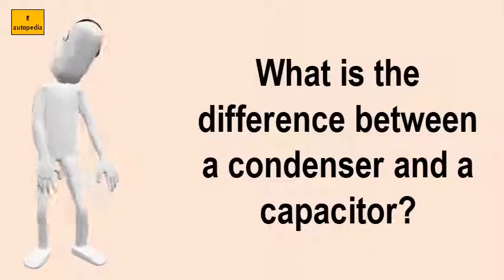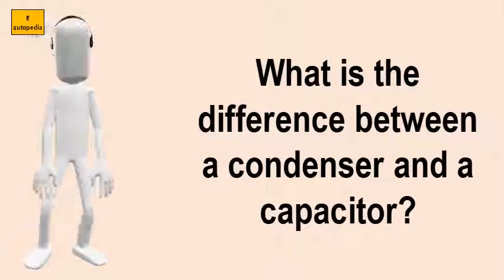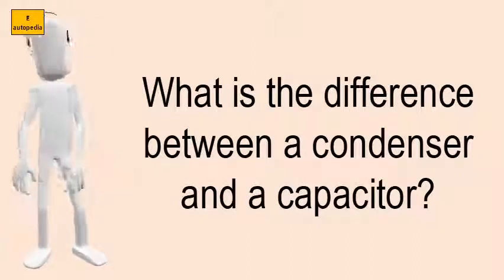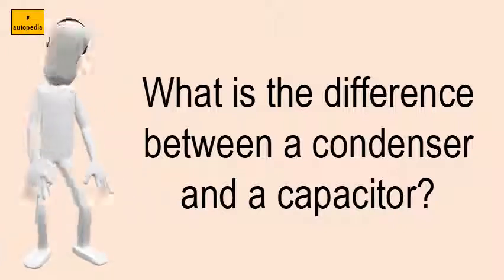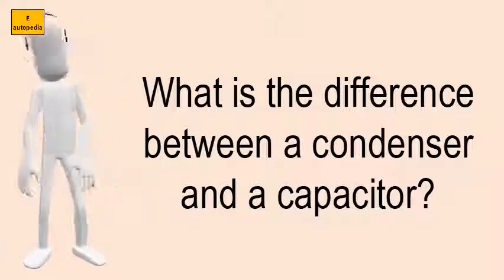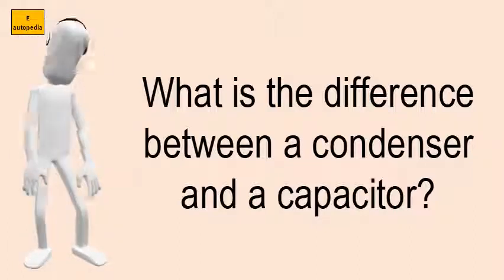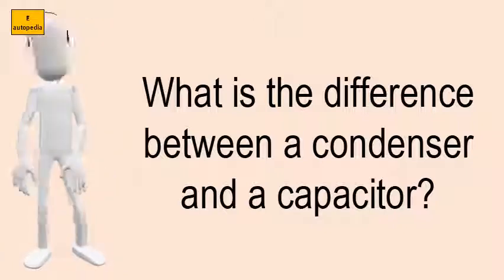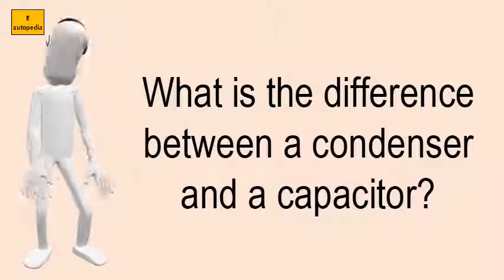What Is The Difference Between A Condenser And A Capacitor?